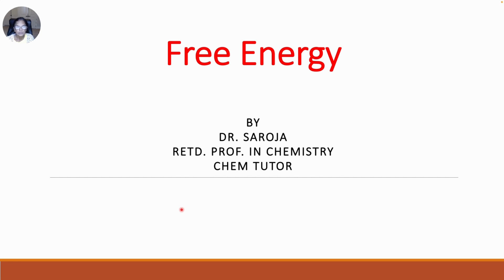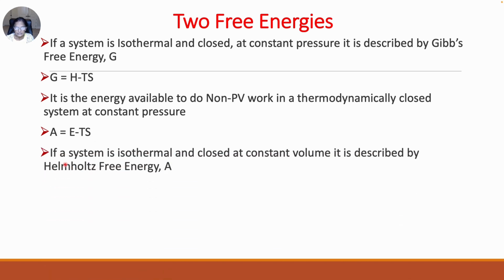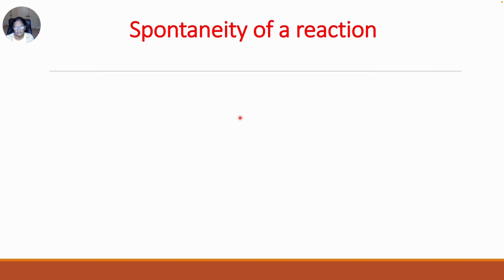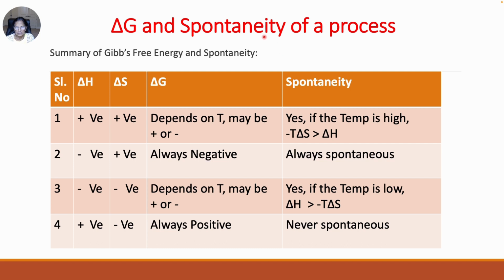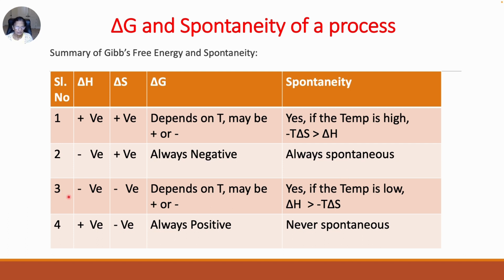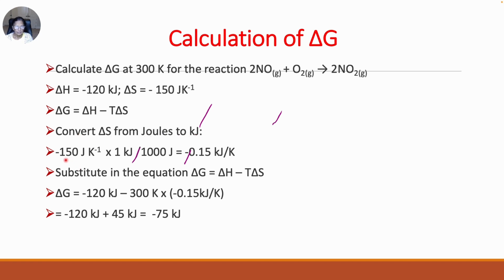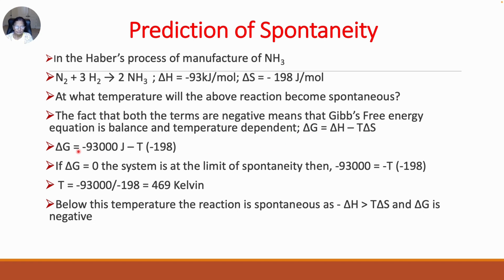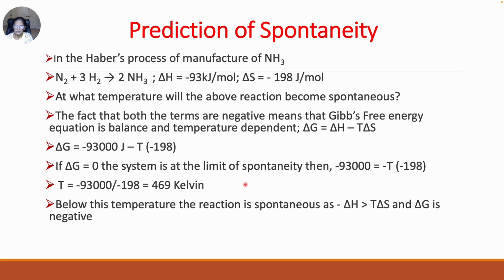Free Energy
Chemistry Thermodynamics Learn the Basics